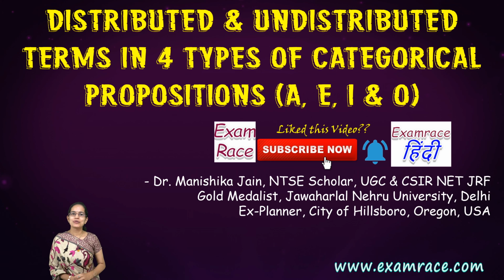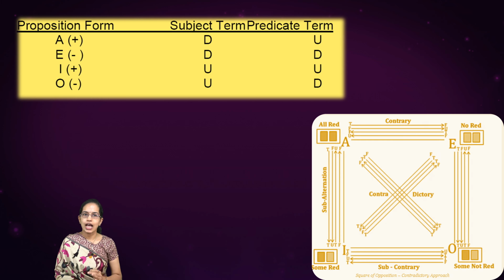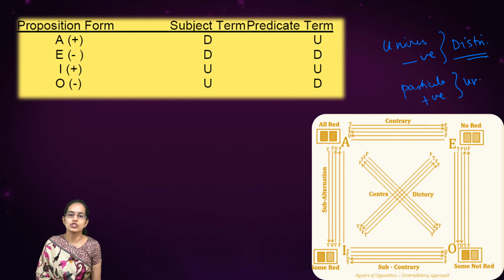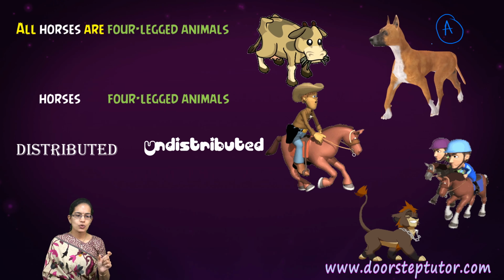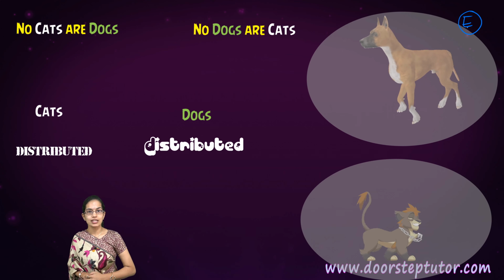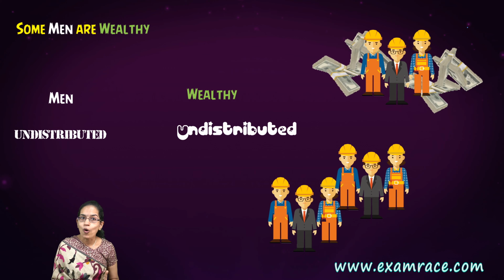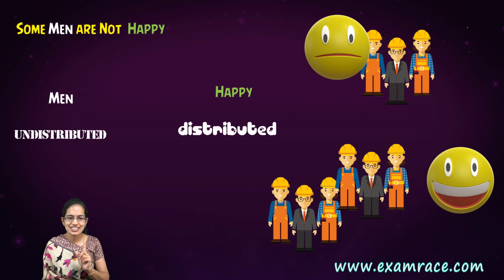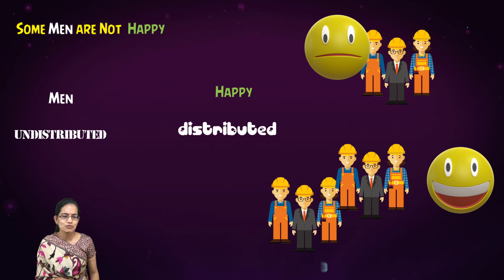Distributed & Undistributed Terms in 4 Types of Categorical Propositions (A, E, I & O) | Logic , NET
Dr. Manishika Jain explains Distributed & Undistributed Terms in 4 Types of Categorical Propositions (A, E, I & O) | Logic

Distributed: If the reference is to the whole of the class, then the class is said to be distributed. A term is distributed when it refers to all the members of the class (fully occupied). Distribution can be designated by a stated or implied all.

Undistributed: If the reference is only to part of the class, then the class is said to be undistributed. A term is undistributed when it refers to less than all the members of its class (not fully occupied).

Classes designated by the subject and predicate terms (roses, redness)
extent to which these classes are occupied or distributed (all or only part)
Classes: reference is made in all four types of categorical propositions to various classes designated by the two primary terms, the subject and the predicate
1. Universal subjects and negative predicates are distributed.
2. Particular subjects and affirmative predicates are undistributed.

Chapters:
0:00 Distributed & Undistributed Terms in 4 Types of Categorical Propositions
0:08 Distributed Terms
0:40 Undistributed Terms
1:22 Concept of A, E, I & O
3:04 Proposition of A
4:38 Proposition of E
5:56 Proposition of I
7:34 Proposition of O